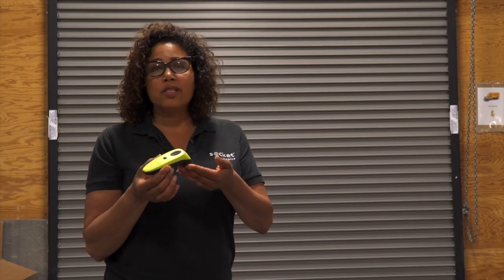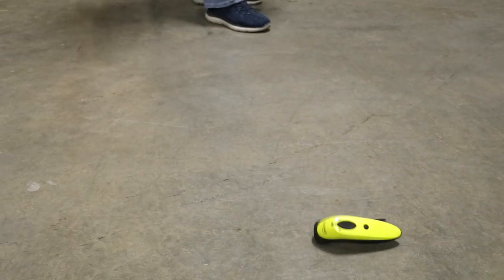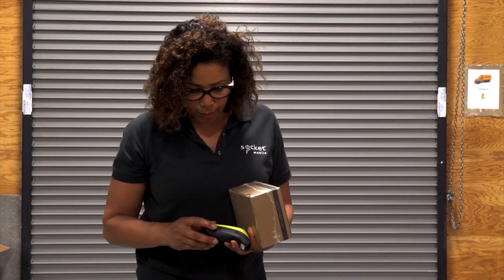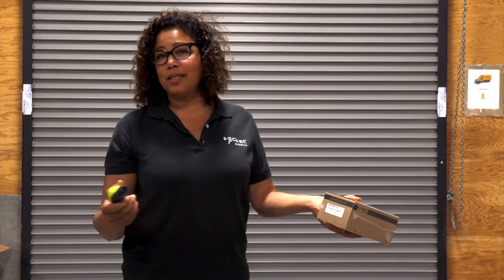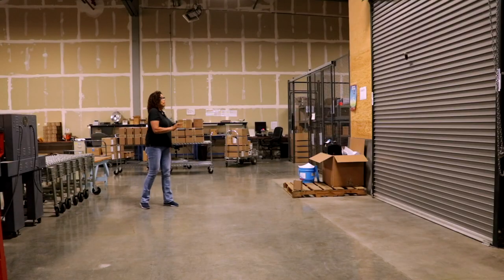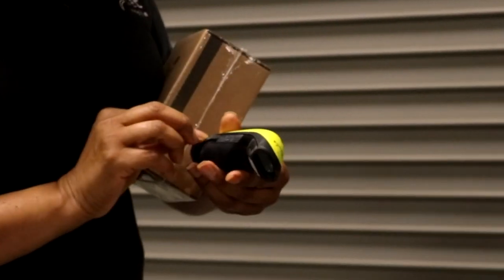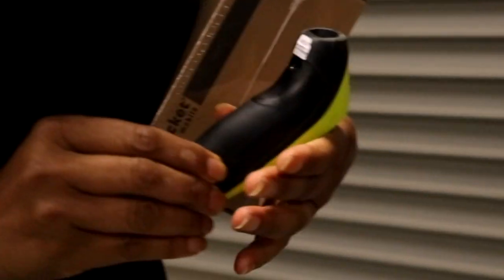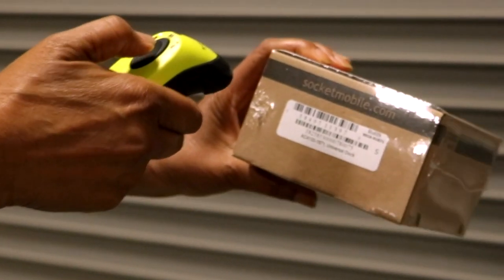DuraScan® Durability Test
See the strength of Socket Mobile's DuraScan tested. The barcode scanner withstands drops, tumbles, throws and keeps on scanning.